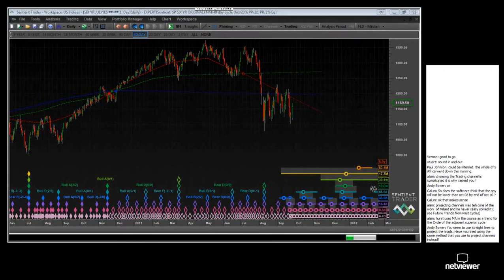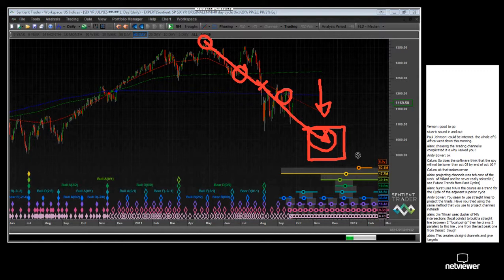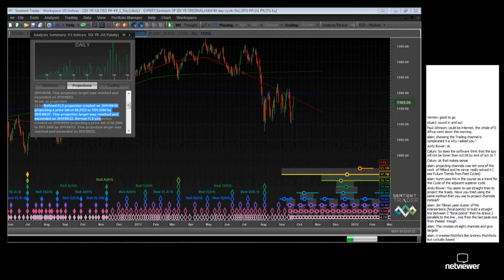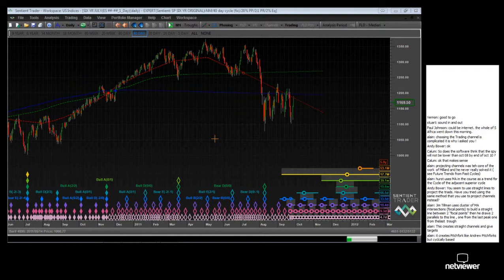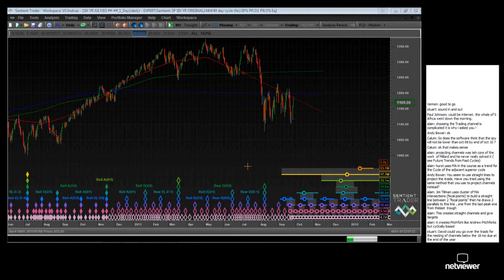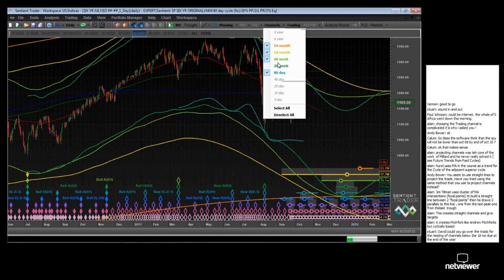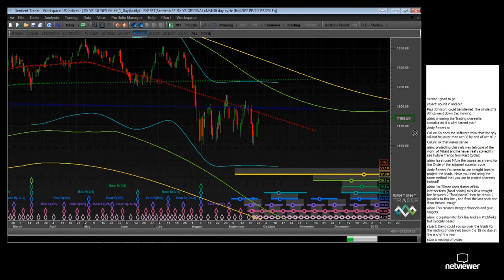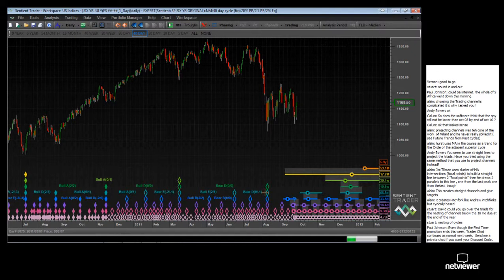Trader Chat 28 September 2011 Part Six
Part Six of the seventh Sentient Trader Chat held on 28 September 2011